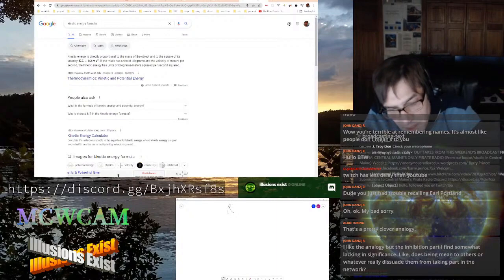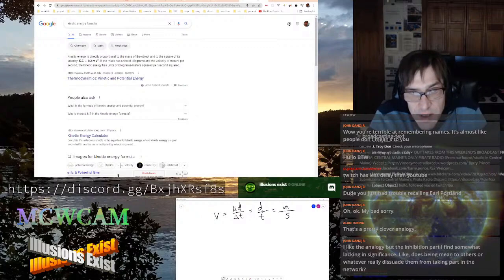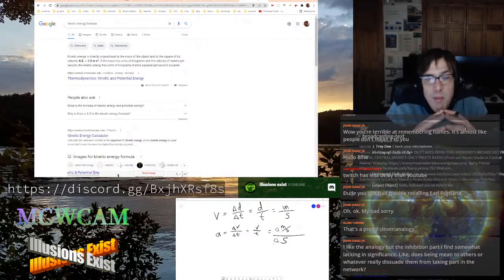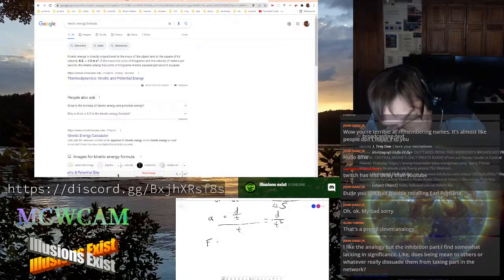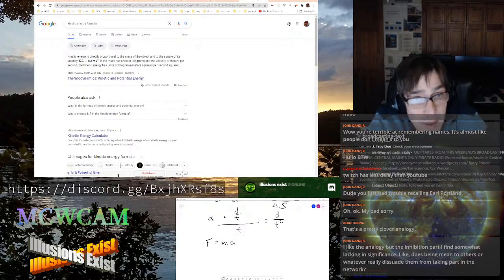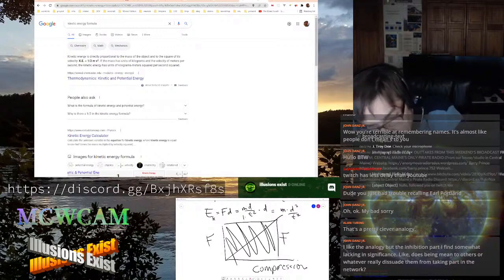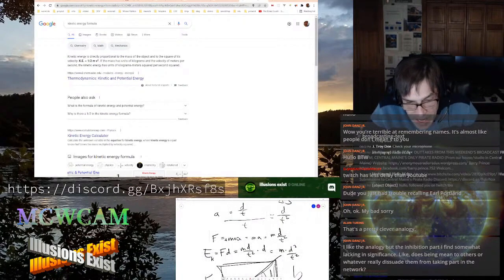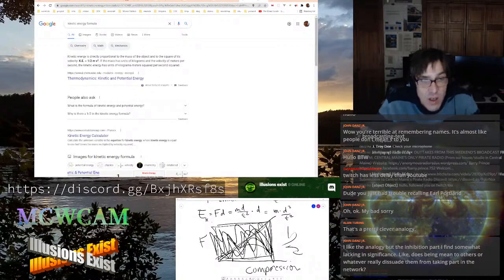Pyrrho314 explaining WHY the HALF in the Kinetic Energy Formula & WHY velocity SQUARED etc. 7 min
Pyrrho314 explaining WHY the HALF in the Kinetic Energy Formula & WHY velocity SQUARED etc. 7 min ABRIDGED - This helped me achieve a better understanding so I;m grateful and want to share it with those who missed it.  It helps to realise there is only DISTANCE, TIME AND MASS.

HERE is part of a comment I made to Ian Gostling, detailing why I think this is important information - Ian may already know it  but just in case ...

"I'd better get that Pyrrho video uploaded ASAP and just hope he doesn't mind - I don't think he will because he did it to help us and that's my reason too.

I will also probably upload an even shorter video I only really made for my own reference, in case I forgot what I had learned from him, about the very simple formulae and how they all tie together.

I wrote each one in the form of simple triangular or upside down  "T" shaped formula, on bits of T shaped card ... so I could glue them altogether and hope to see how they connected ... and it DID help!   I meant to share it with Michael Fowell ages ago but it kept slipping my mind, so I will share that too, even though it's not meant as a video presentation of any kind - it was just a memory jogger for me.

Those small formulae are:

Velocity = distance over time  (V= d/t)
Acceleration = Velocity over time  (a = V/t)
Force = mass x acceleration  (F = ma)
E = Force x distance (E = F x d)

When I wrote each one in the shape of upside down T shaped bits of card,  it was easy to place them in such as way as to make it easier to see why, say, acceleration = distance over time over time again - ie   time squared - because time appears in both the first two,
So   a = d/t^2    is the same as saying   a = V/t

If that sounds at all confusing then that's my fault and it would be better to hear Pyrrho say it in a more disgestable way.

For sake of completion ...

By the same logic,   F = ma, is the same as saying   F = m x d/t^2
(Same thing as   F = m x V/t because V already has t in it)

Then finally

if E = F x d ...( I'm gonna ignore for the moment that I've just Googled it to check as it say's W - WORK DONE = F x d - I suppose it's a nuanced differnce)

But if E = F x d,   then all we've added is another d to the last example for Force ... (F - m x d/t^2)

So no we have E = m x d^2 / t^2

(He explains there IS no such thing as velocity as such - There is only DISTANCE, TIME AND MASS, and their relationships between them)

He also explains, therefore, there IS no V squared as such -
there is only DISTANCE SQUARED over TIME SQUARED,
which amounts to the same thing I SUPPOSE!   ...
. Because (I presume) ... if velocity - distance over time,
. then BOTH "components" are squared anyway in the KE formula...

It's just a quicker way of writing it to say V squared,  rather than distance squared over time squared.

(You may have noticed I prefer wrting it out long hand rather than use the correct symbols)

That was when he drew your WORK - ENERGY graph with the shaded lower triangle half, explaining that's why we have to HALVE m v^2

... because apparently, it's all calibrated to springs!

... and only the lower half applies to springs.

I'm not pretending to have a full handle on all this - that's why I Google when I am not sure...

... but it brought me closer to understanding than ever before.

He managed to break it down to those THREE basic components in all thses formulae ...
DISTANCE, TIME AND MASS.

I found it fascinating to realise those three things are all any of this amounts to!